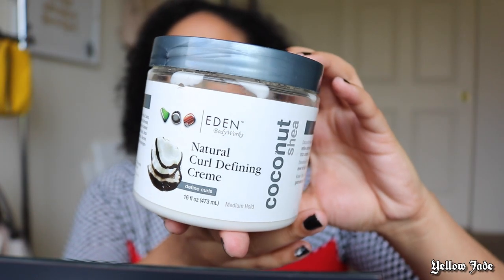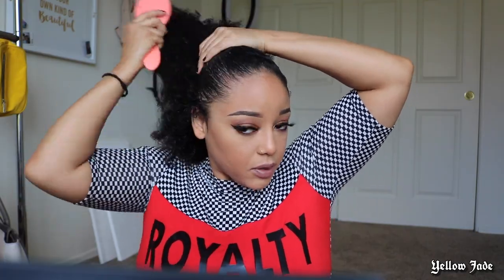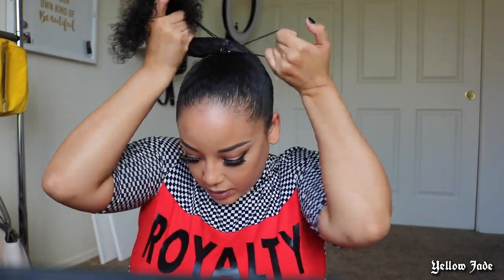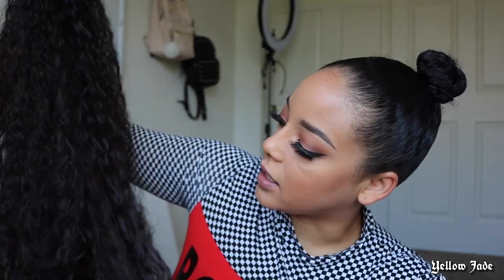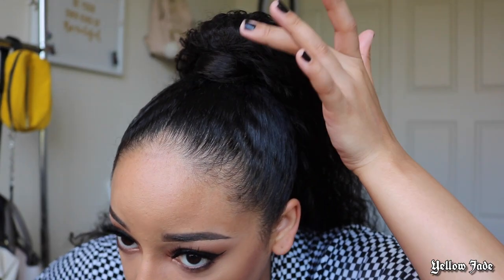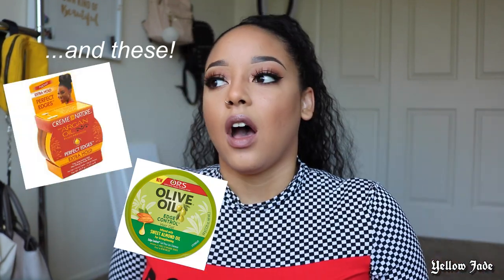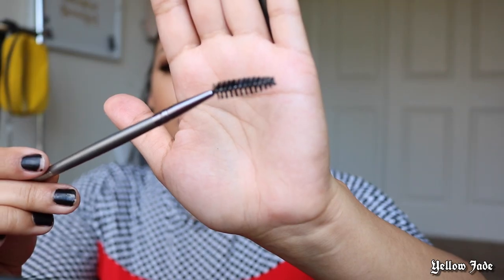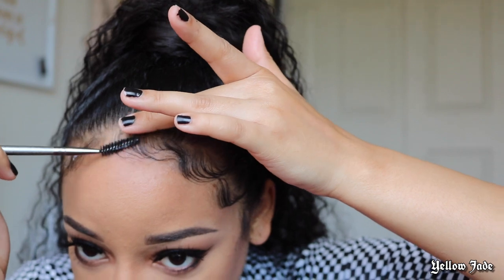HOW I LAY MY EDGES (SWEAT PROOF) & HIGH PONY TUTORIAL | Yellow Jade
Hey babes! I hope this video is helpful to many of you. Through many long nights of dancing, this method has helped my edges stay nice and laid. & for any 4c hair type ladies out there, if you have tried certain edge controls in the past that have failed you, this may be just what your edges need to be tamed.

PRODUCTS USED:
Yellow Got2Be (personally I believe this is definitely better than the black one!) Walmart

Fantasia Liquid Mousse Mega Hold (can be found at your local beauty supply store)